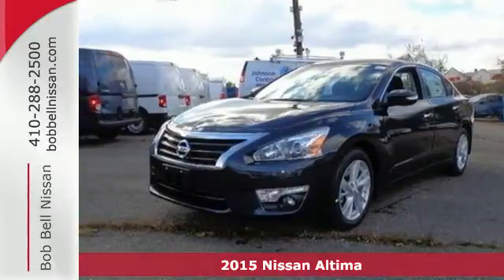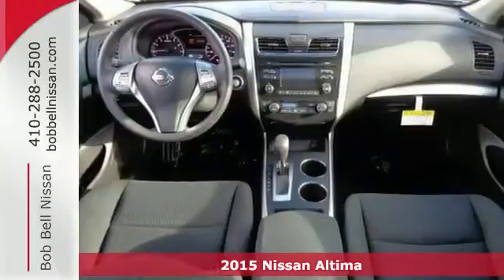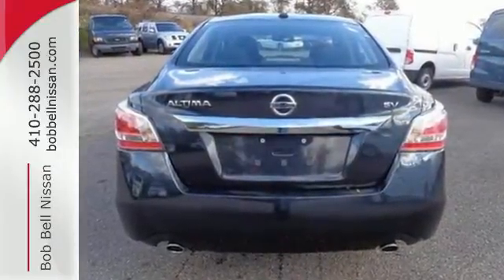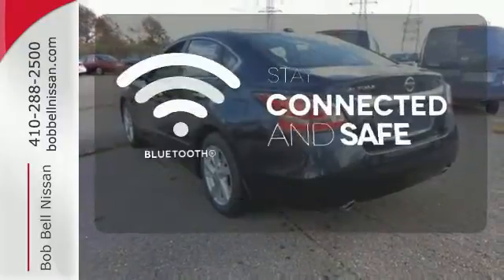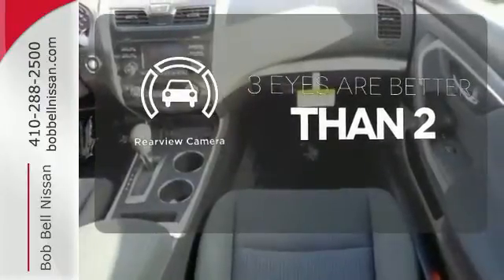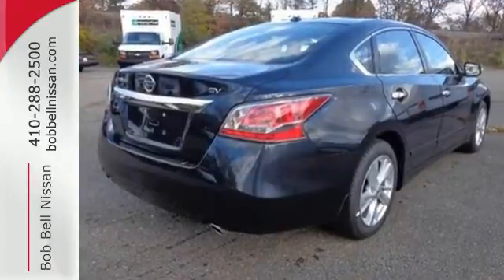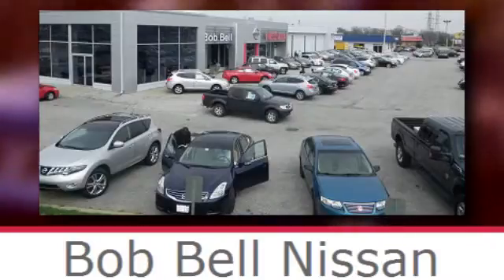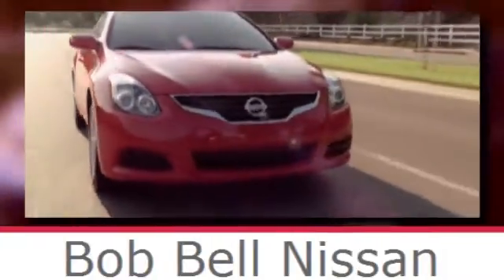2015 Nissan Altima Baltimore MD Dundalk, MD N80236 - SOLD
Year: 2015
Make: Nissan
Model: Altima
Trim: 2.5 SV
Engine: 4 Cyl - 2.5 L
Transmission: Variable
Color: Storm Blue
Interior: G/CHARCOAL CLOTH
Stock #: N80236
VIN: 1N4AL3AP4FC198491

7900 Eastern Ave.

Address:
7900 Eastern Ave